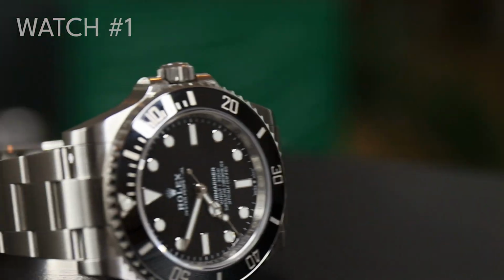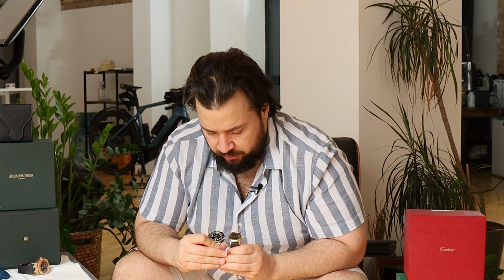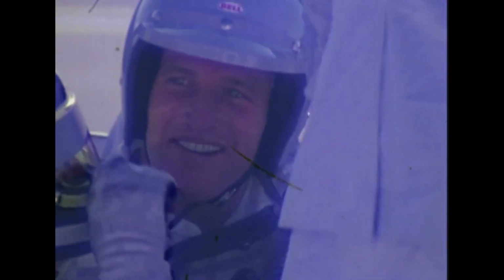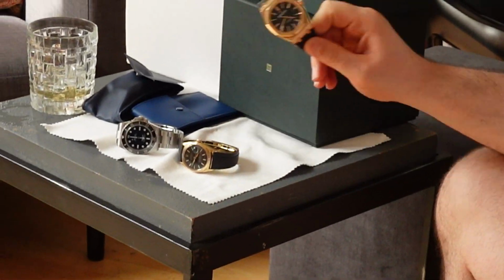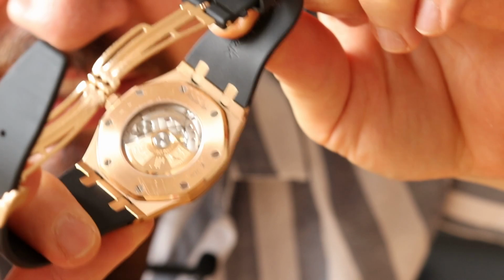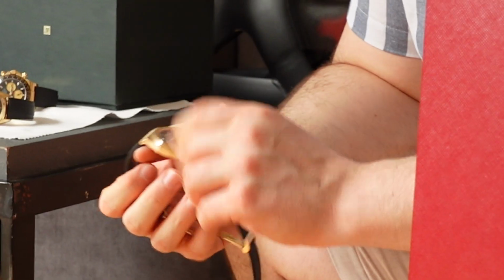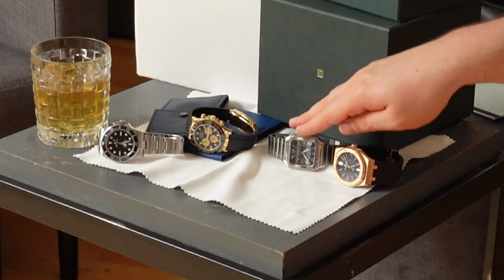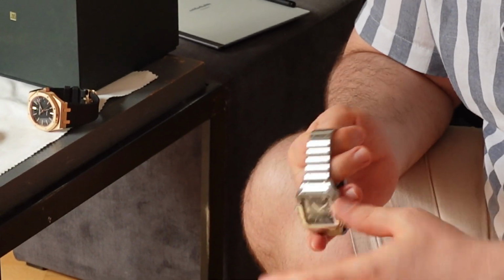My Tiny $120,000 Watch Collection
In this episode, I take you through my journey of building a $120K watch collection, and believe it or not, it's filled with incredible stories! Was it savvy investments, insider tips, or pure passion? Join me as I reveal the secrets behind each luxury timepiece and share the unique experiences that make this collection so extraordinary!

Hold up! Check my IG 🤓

If you follow me there you get a 🍪

On this channel I talk about my life, business and making money in general. I talk about my journey and what you can learn from my mistakes.